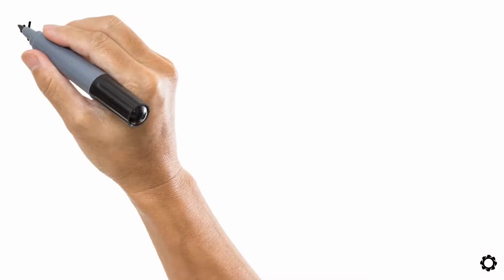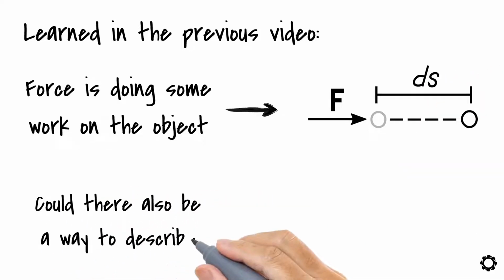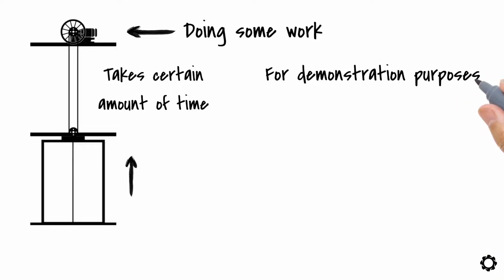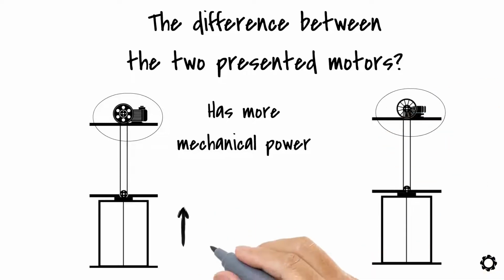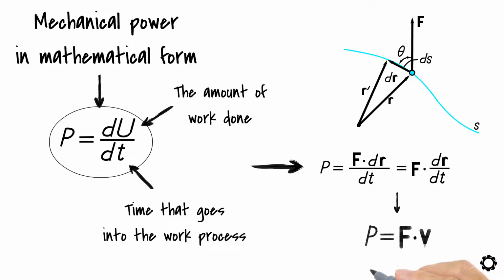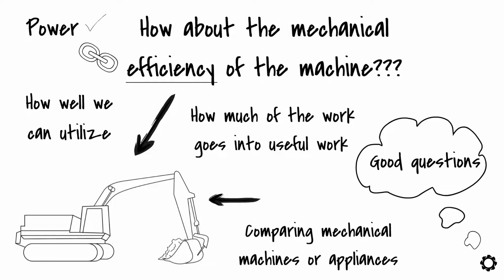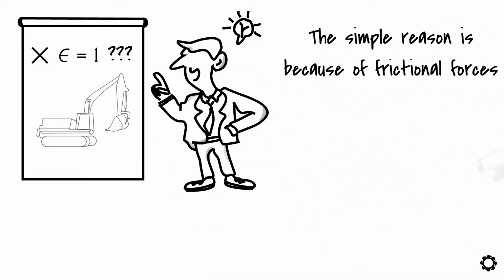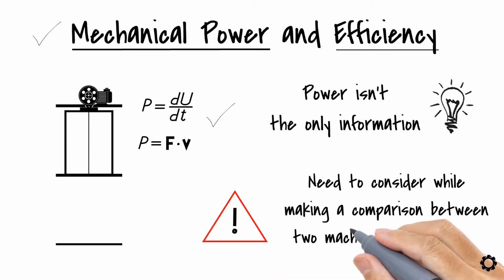Mechanical Power and Efficiency